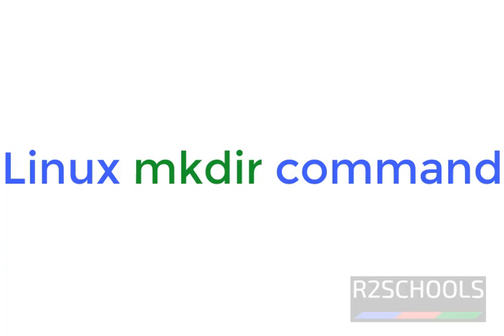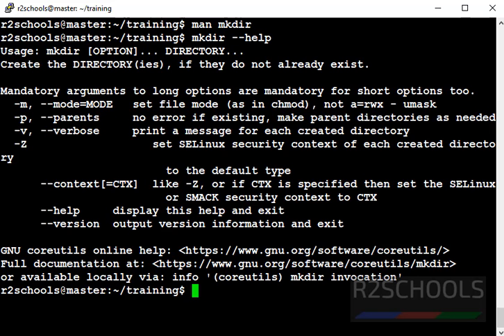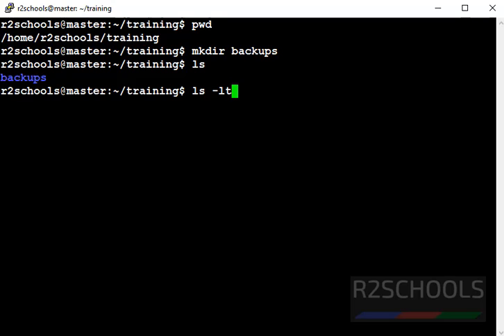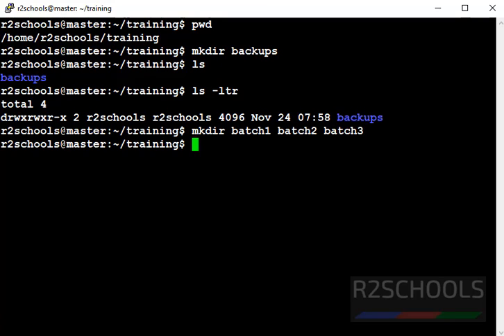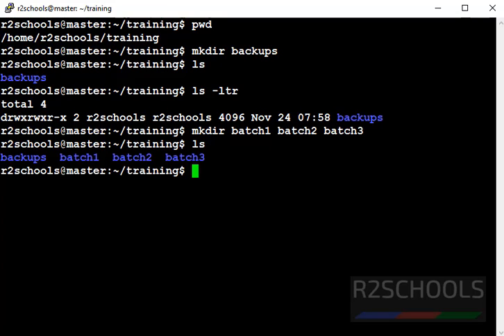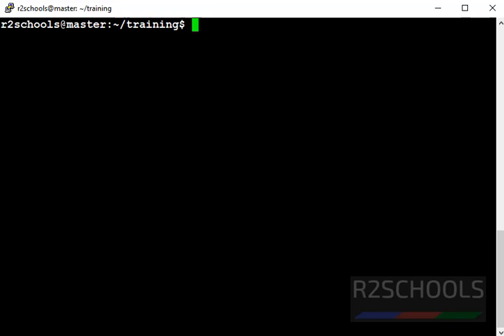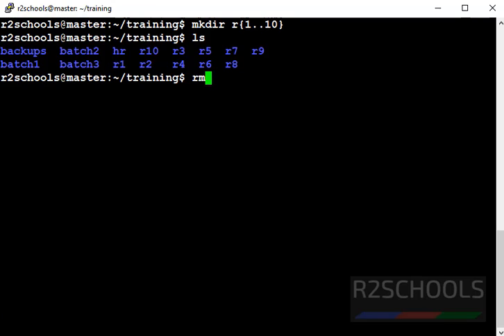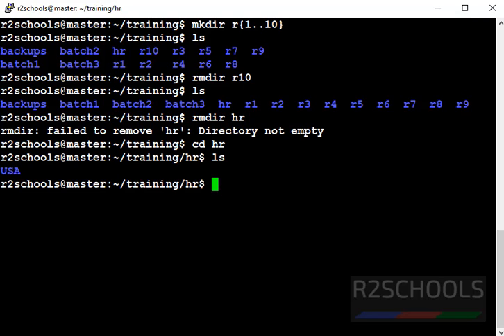2. Linux Tutorials: Linux mkdir command with examples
In this video, we have explained Linux mkdir command with examples step by step.

How to Create a Directory in Linux with mkdir Command,
Linux mkdir Command Explained for Beginners,
Linux beginner tutorials,
Linux beginner tutorial,
Linux tutorial for beginner,
Linux basic commands,
Linux ls,
Create directory in Linux,
Create Folder in Linux,